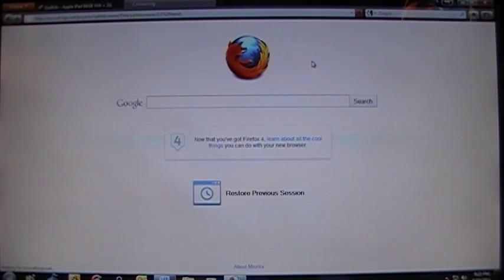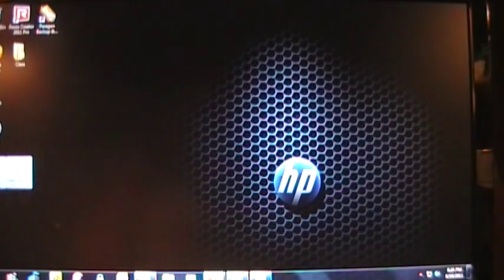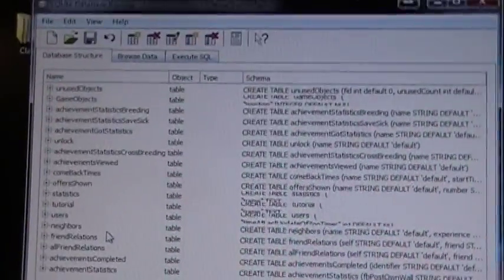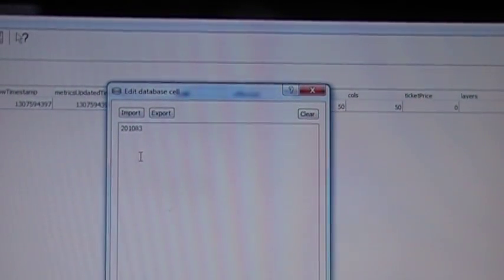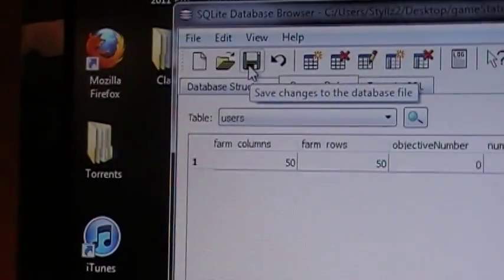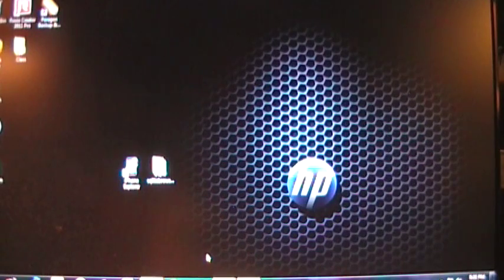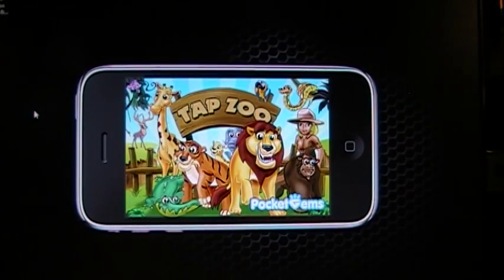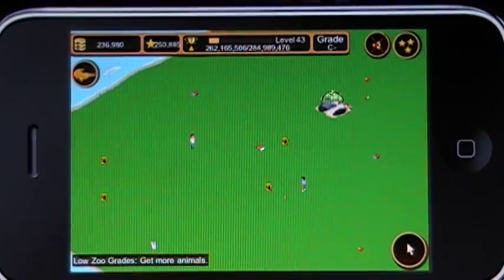Tap Zoo Hack!! NO Jailbreak!!! Not Required!!!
THIS IS NEW INFO 11/12/11:  The gamestate has been moved as I have been told.  This is where it is now located.

you will no longer find the gameState.db file in the Documents folder. It is now located by going through these steps: go to Library, click on App Supp, click Database, there you will find gameState.db!!

If you mess this up it will not hurt your IPhone just your Tap Zoo game.  My IPhone 4 still works great I just can't play Tap Zoo!!!

This is an easy mod for your Tap Zoo. Be CAREFUL DO NOT be GREEDY. If you add too many coins or stars you will get a negative amount and there is no fix I can find. My IPhone 4 has a messed up tap zoo for this reason!

I hope you all enjoy this Hack.  This will save you lots of money if you like to play.

ENJOY ZOO BUILDERS!

MrStyllz.